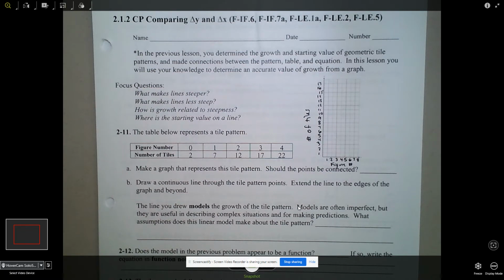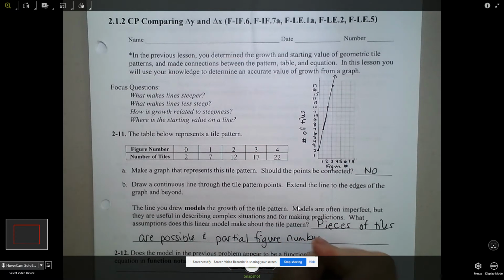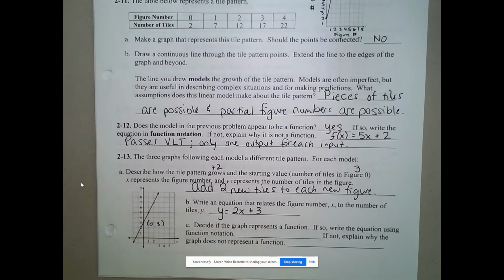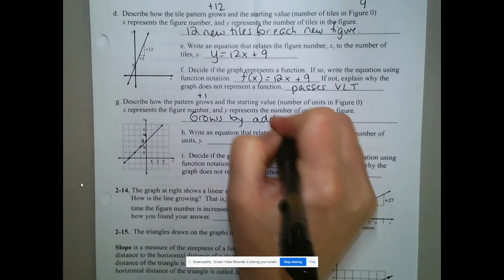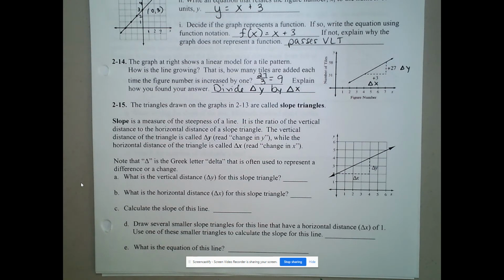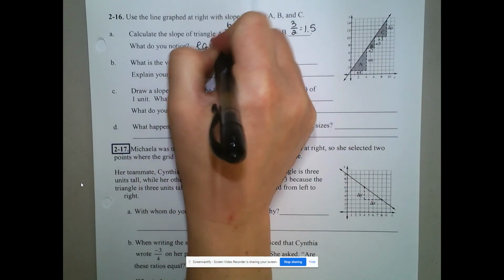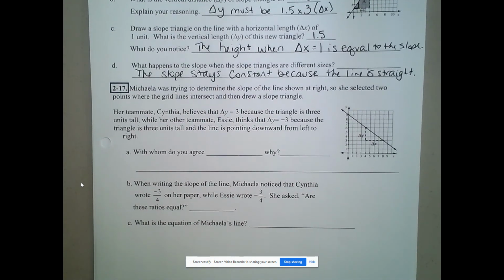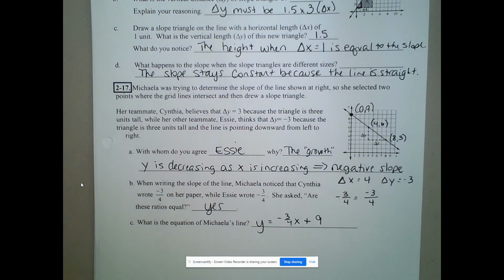2.1.2 - AG1H - Comparing Change in y and Change in x